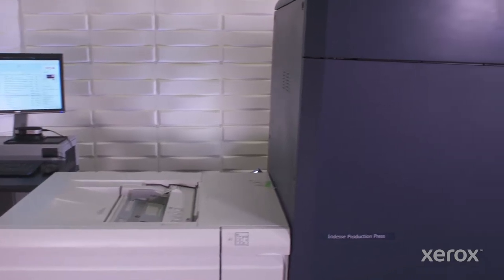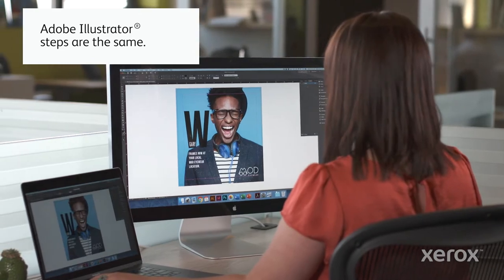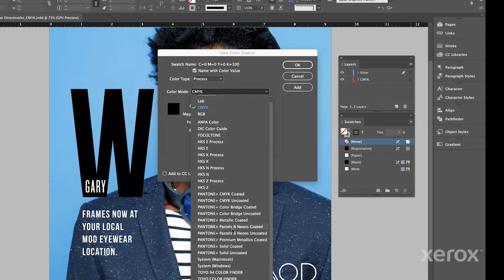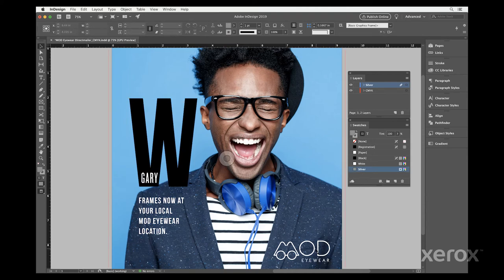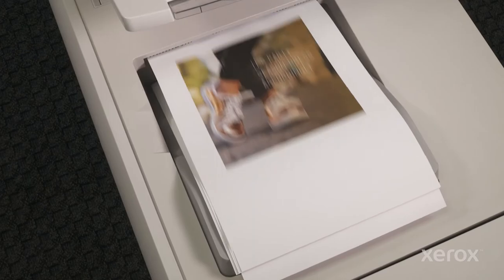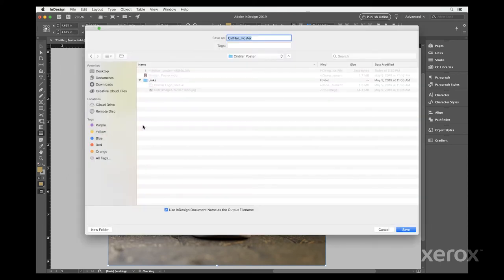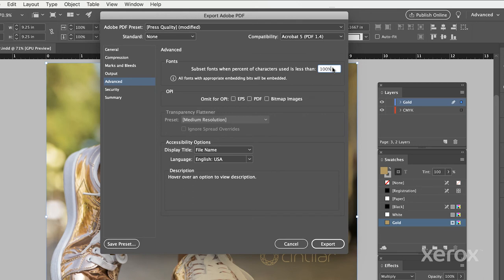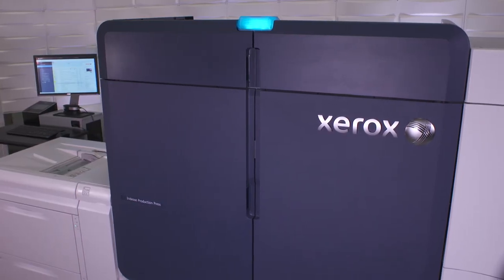Xerox® Iridesse® Production Press: Designing for Spot Specialty Colors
*If you do not have access to the PANTONE® swatch library, you may choose any on-screen color you’d like to represent the Specialty Dry Ink as long as it is named correctly and specified as a spot color.

This video shows how to design for spot specialty colors using Adobe® InDesign® on Xerox® Iridesse® Production Press Family products.

BR26930